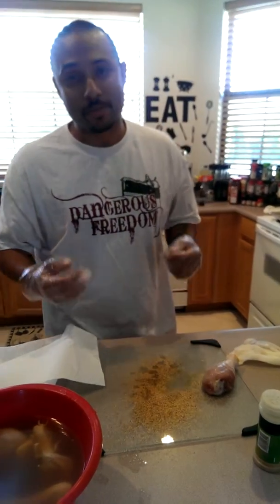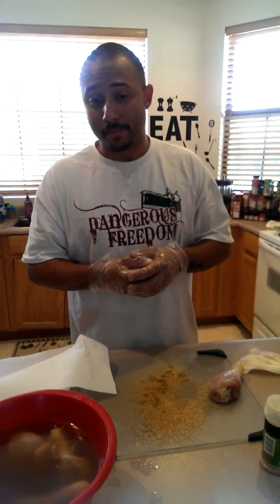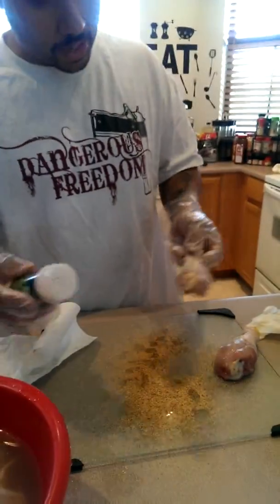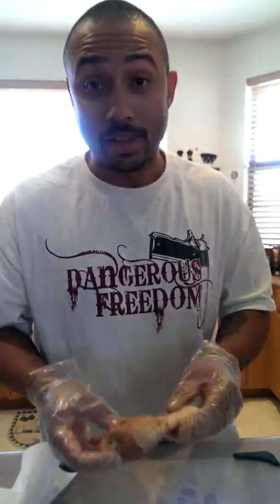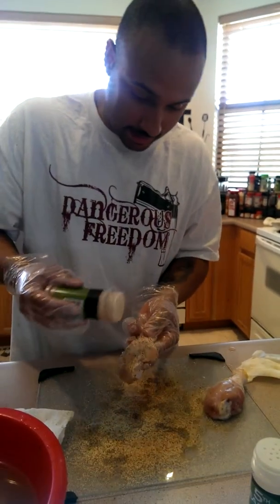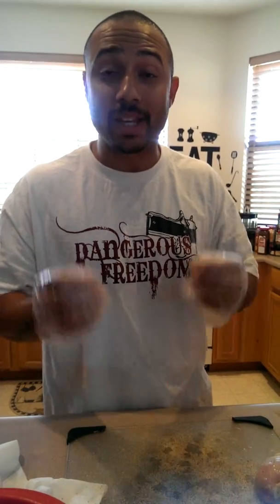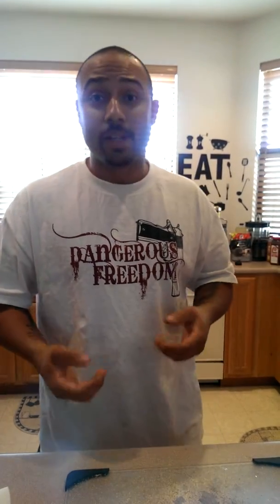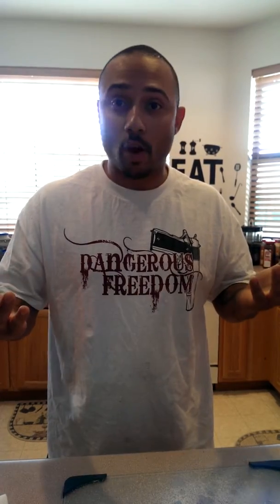Tolliver's Smoke 'N' BBQ seasoning tutorial